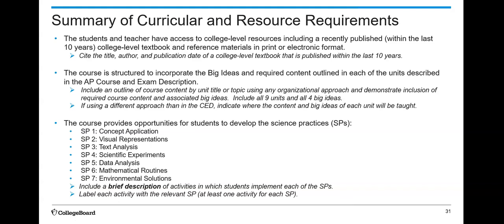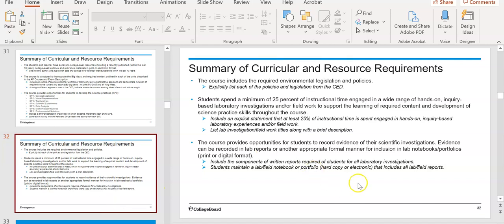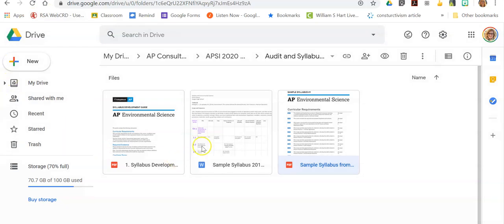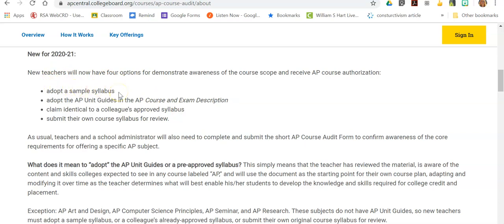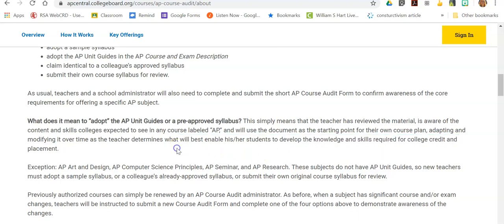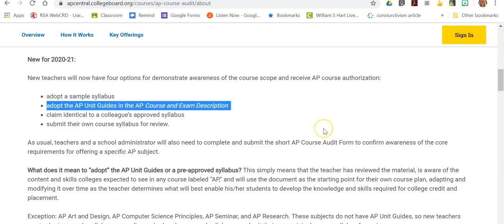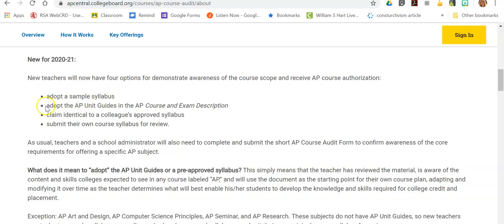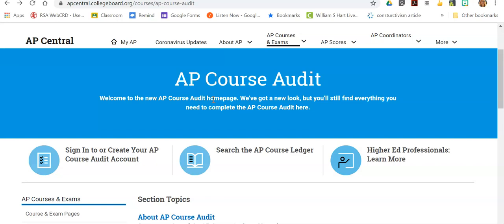AP Course Audit what to do